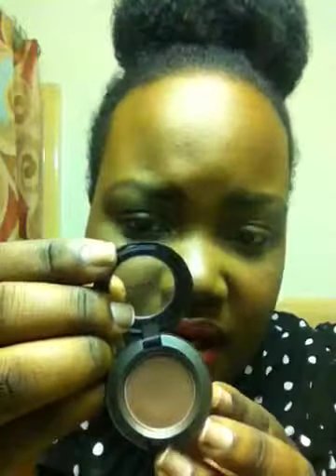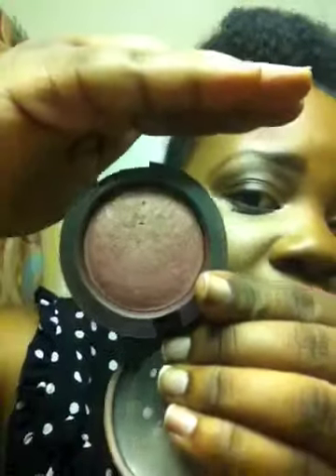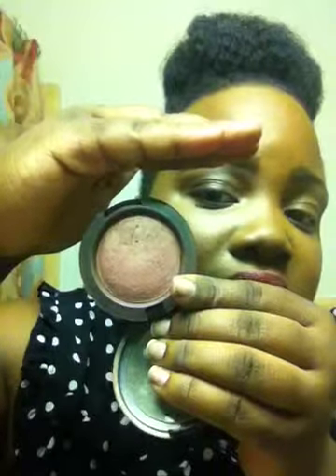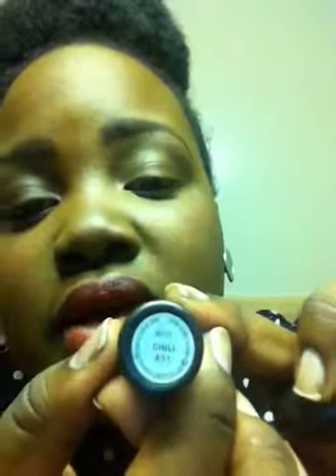Fotd; Featuring MAC Chili Matte Lipstick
Black radiance liquid foundation in Rum spice, Mac studio fix powder nw50, Mac night moth lip pencil, ect,makeup, review, face,natural, Loreal,blush, tutorial,fotd.